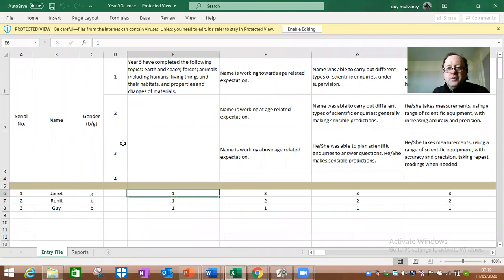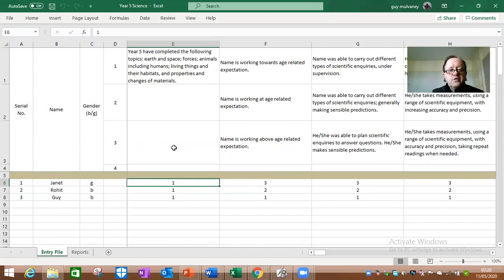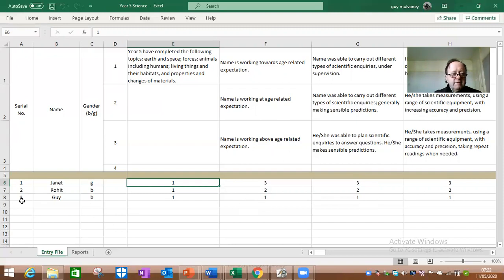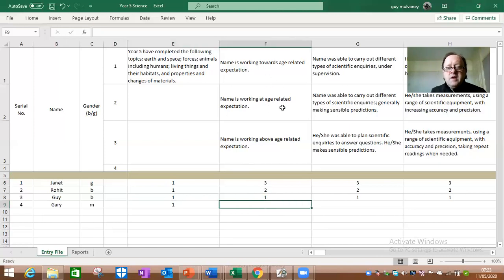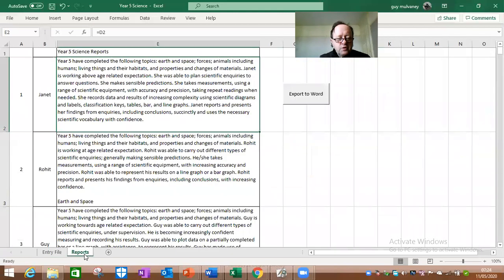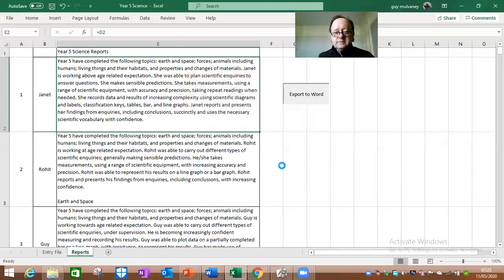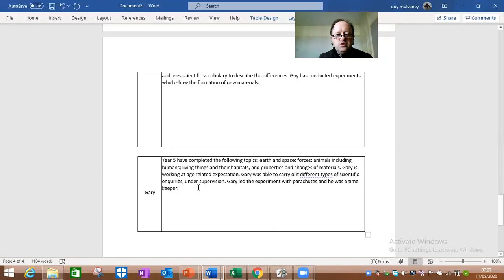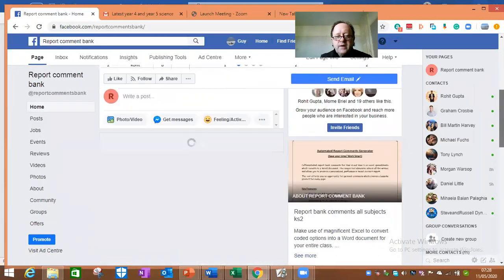Report bank comments video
This automated comment bank allows you to select comments for each pupil from a wide range of differentiated statements from a generic word bank. As this program runs on an excel document, no writing is needed for the almost entire process. Raw data (name and gender) is entered only once, resulting in automatic changes in the generic report bank.
All the coded selections from the report bank are filtered onto the next page for checking, and then converted onto a Word document. This affords the teacher an opportunity to add personalised comments for each pupil.
The entire process of producing a report comments for one subject, for the whole class should not take more than an hour. This user-friendly program enables you to select some of the comments, the whole report or you can request your own us to produce an entirely separate report bank of comments for you.